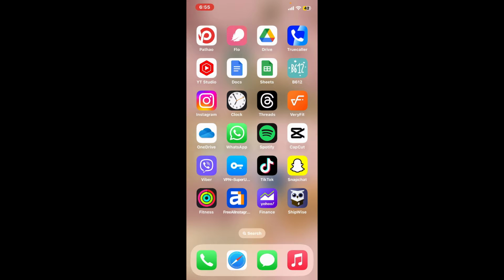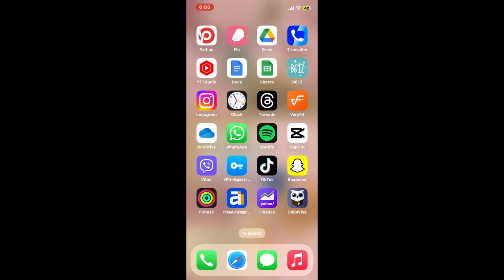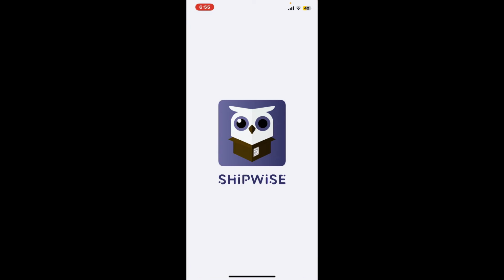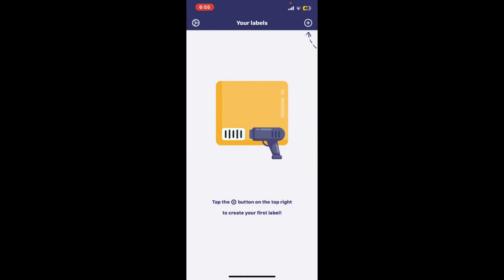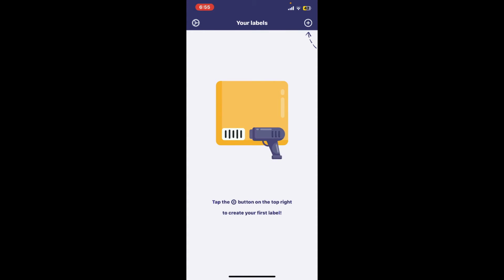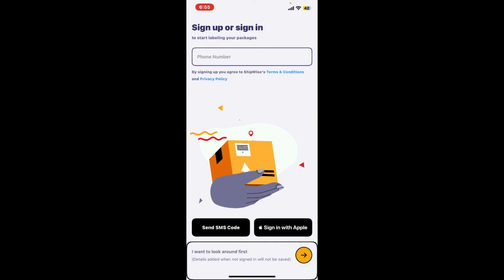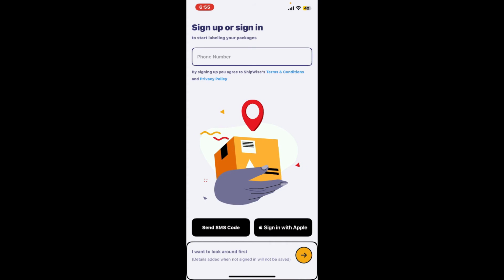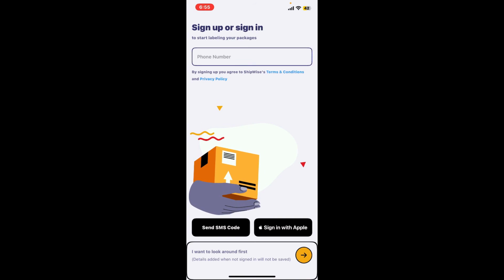How to Logout in ShipWise App 2024?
Welcome to Techbasic's tutorial on how to log out of the ShipWise app! Keeping your account secure is essential, and logging out when you're finished using the app is a key step.
 In this video, we'll walk you through the straightforward process to log out of your ShipWise account, ensuring your information remains protected.
Join us for clear, step-by-step instructions to help you log out with ease. Let's ensure your ShipWise account stays secure by logging out properly!